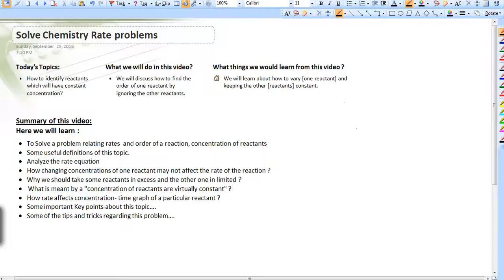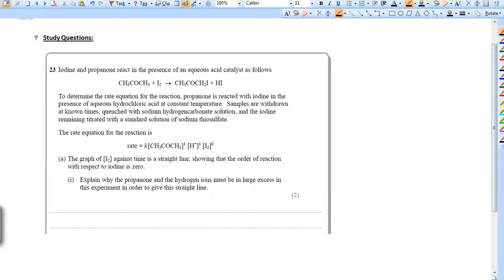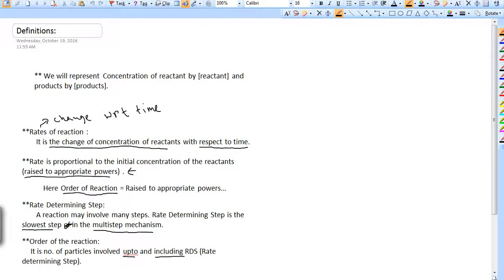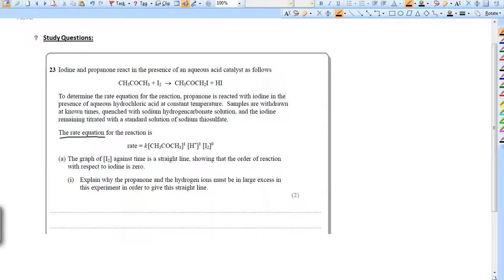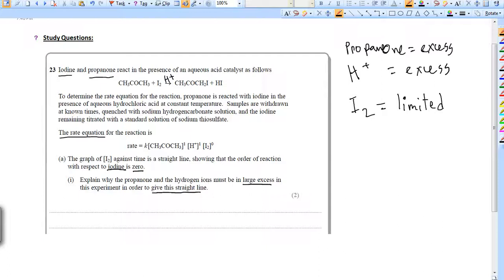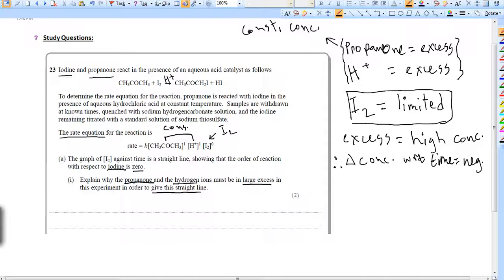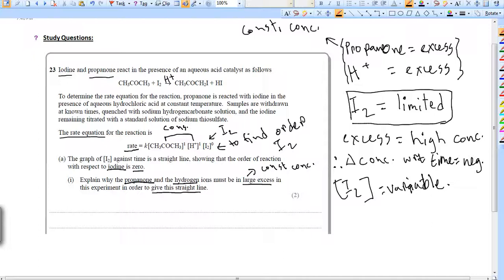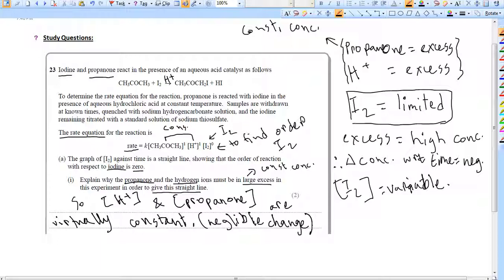1.1 Rates : Determining whether [reactant] are constant or variable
Today our topic is about Rate equation

Summary of this video tutorial:

• We will discuss how to find the order of one reactant while
   ignoring the other reactants.

Here we will learn :

• To Solve a problem relating rates  and order of a reaction, concentration of reactants

• Some useful definitions of this topic.

• Why we should take some reactants in excess and the other one in limited ?

•  What is meant by a "concentration of reactants are virtually constant" ?

• Some of the tips and tricks regarding this problem….